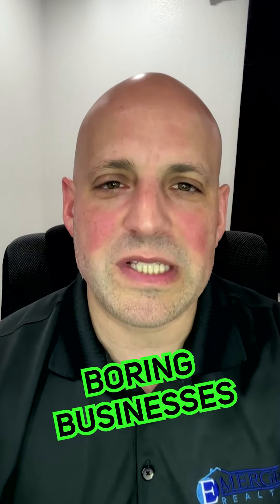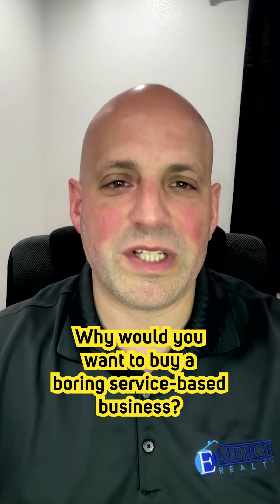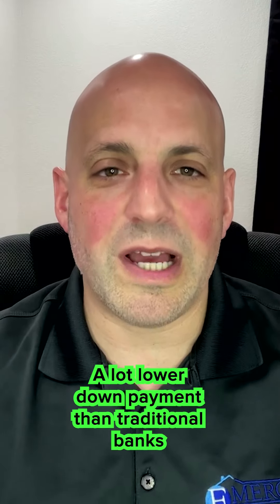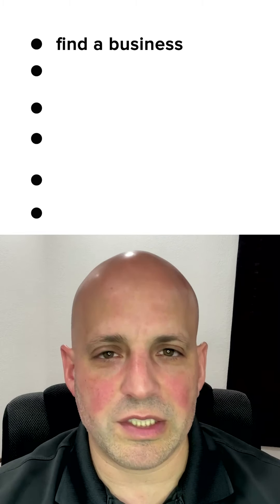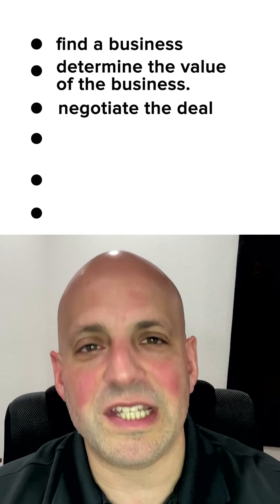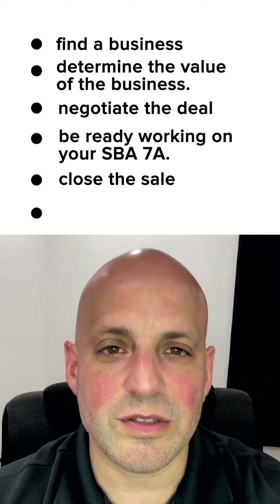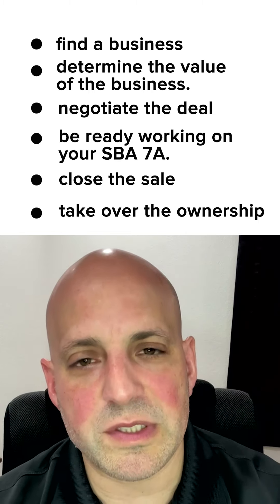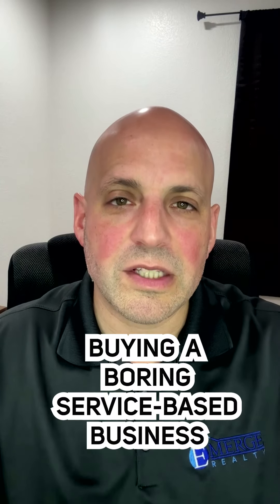How to Buy a Boring Service-Based Business Using an SBA 7a Loan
In this episode called "How to Buy a Boring Service-Based Business Using an SBA 7a Loan," Beau discusses the process of purchasing a service-based business using an SBA 7a loan. The term "boring service-based business" refers to businesses that offer services that are in high demand, but not particularly glamorous, such as accounting firms, HVAC companies, and commercial cleaning services.

These types of businesses are considered a good investment opportunity due to their low overhead costs, predictable cash flow, and potential for scalability. The SBA 7a loan program offers financing to small businesses that meet certain eligibility requirements, and it is an ideal option for purchasing a boring service-based business due to longer repayment terms and lower down payments than traditional banks.

The video breaks down the process of purchasing a boring service-based business using an SBA 7a loan into six steps: finding a business, determining its value, negotiating the deal, working on the SBA 7a loan, closing the sale, and evaluating the acquisition. The process involves conducting research on the industry and market trends, analyzing financial statements, assessing the quality of the assets and customer base, and negotiating the purchase price and terms of the sale.

Once the loan is ready to fund, the sale is closed, and ownership is taken over, key meetings with personnel are conducted to evaluate the business acquisition. Overall, the video provides a helpful guide for individuals interested in purchasing a boring service-based business using an SBA 7a loan.

If you'd like to ask me a question about real estate, do it